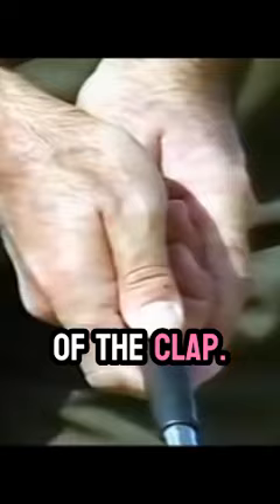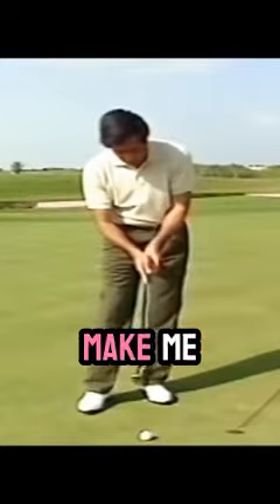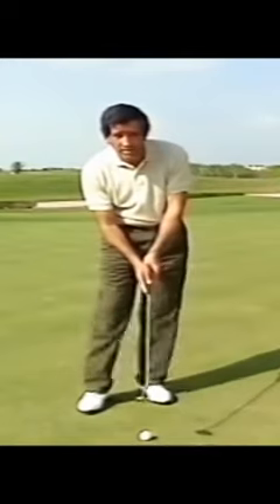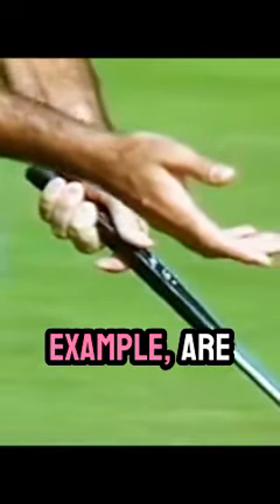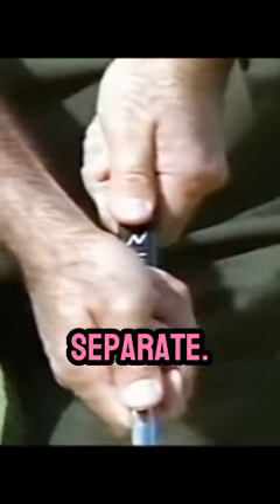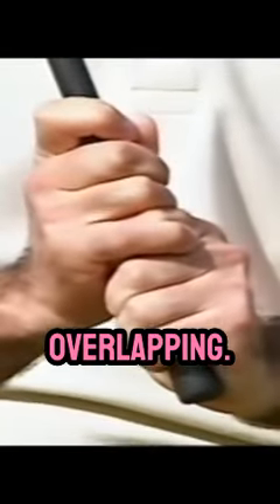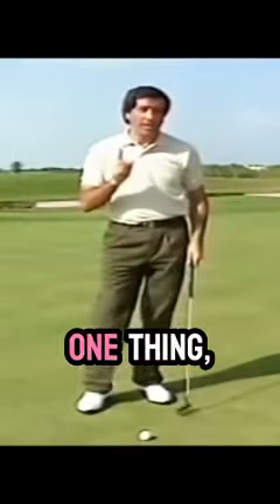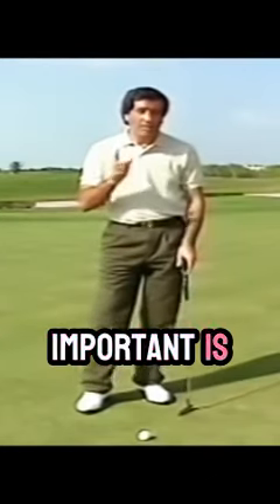golf Gripping the Tennis Racquet for Optimal Performance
"No matter which grip you choose for your golf game, make sure it's comfortable! From the baseball grip to the overlapping grip, find what works best for you GolfTips Golf GolfGrip" getmunch Overlapping Adult Clap Baseball-Grip Comfortable Left-Handed Cross